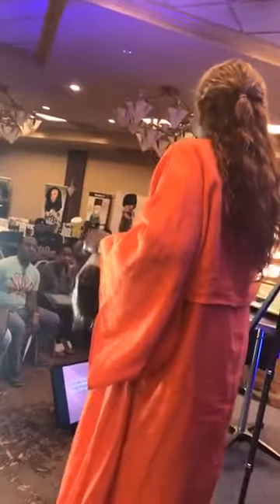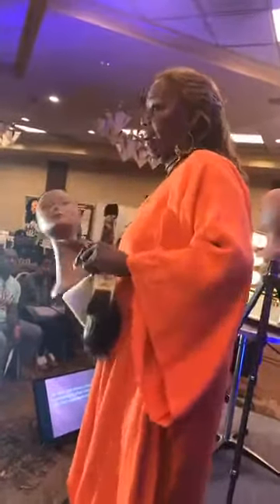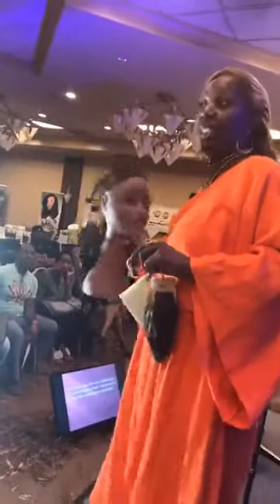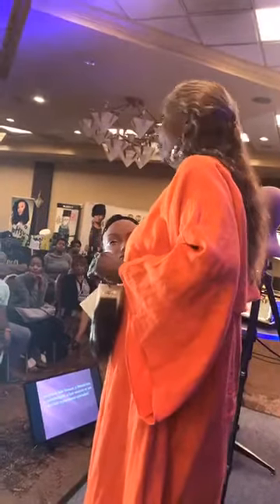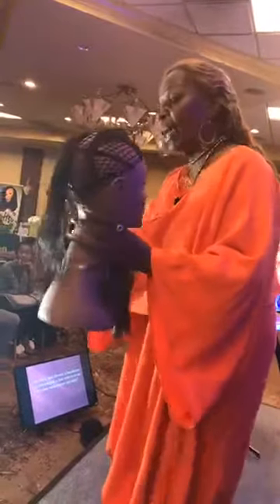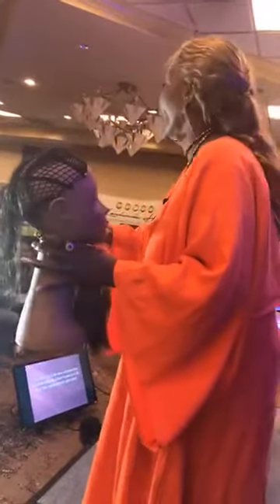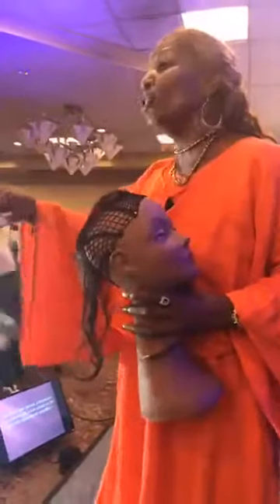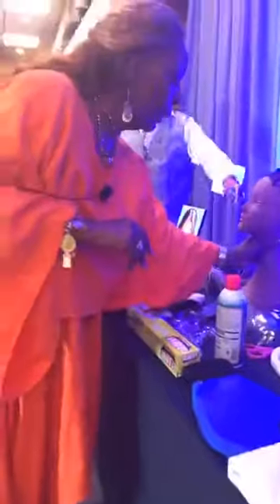What Are The Differences In Man Weaves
Want to know the differences in man weaves?
Barbers want to learn to earn $1k 1DAY? Don’t think about it,

Please follow these social communities also,